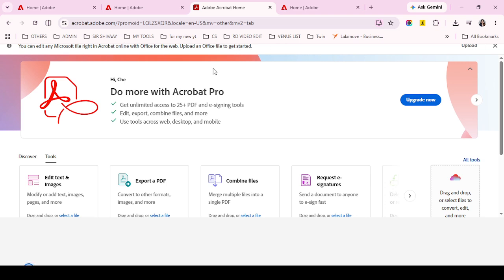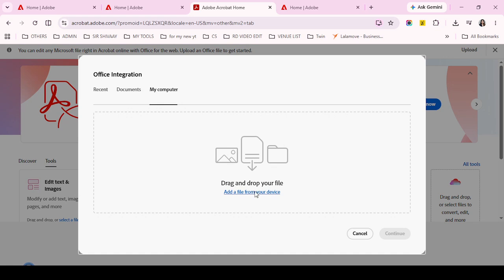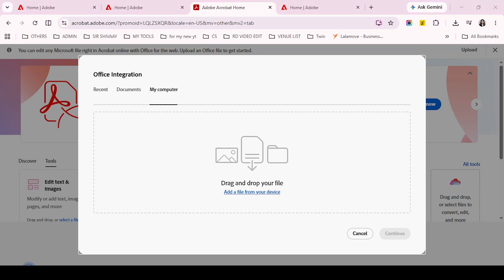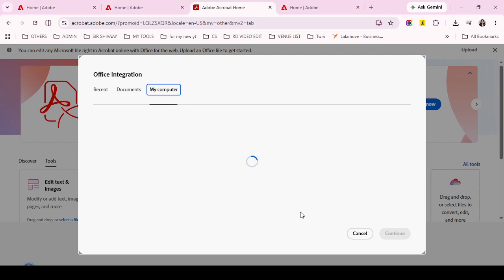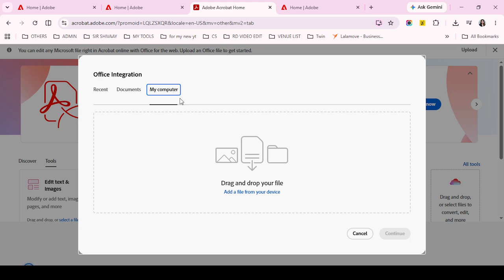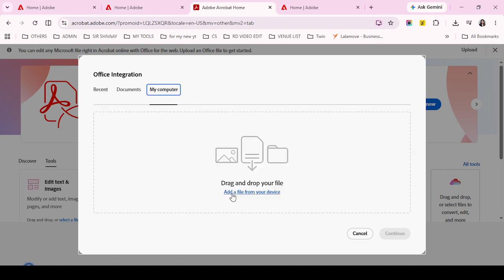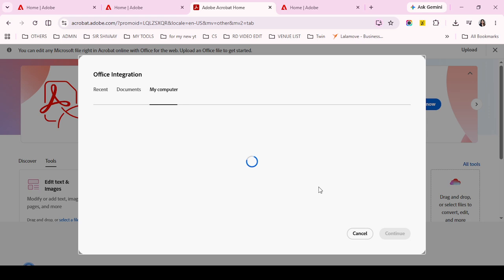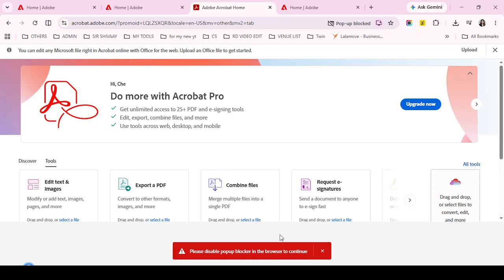How to Make a PDF File on Mobile with Adobe Acrobat App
Create professional PDF documents on the go! This tutorial shows you how to scan documents, convert images, and save PDF files using the free Adobe Acrobat mobile app.

Key steps:
• Scanning physical pages using mobile camera integration
• Converting phone documents and images into PDF format
• Exporting and cloud-saving mobile PDFs